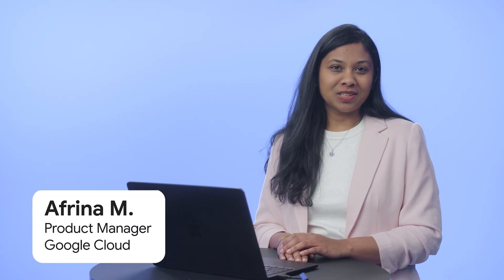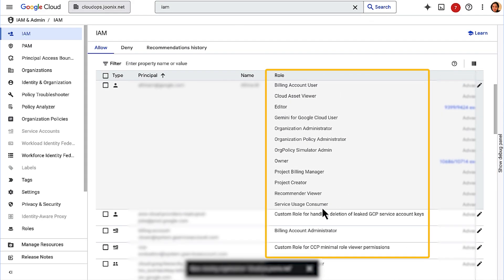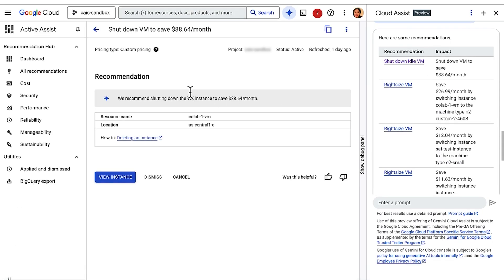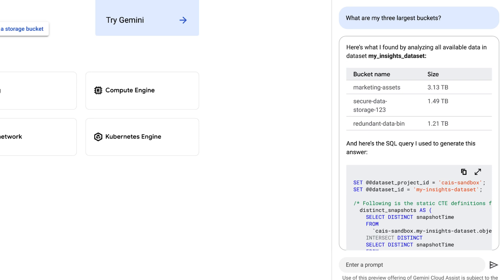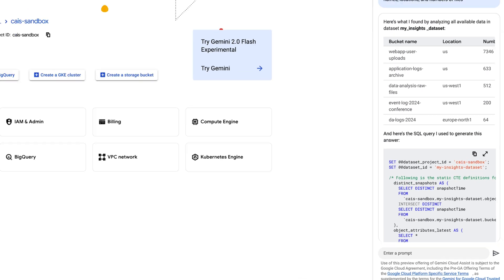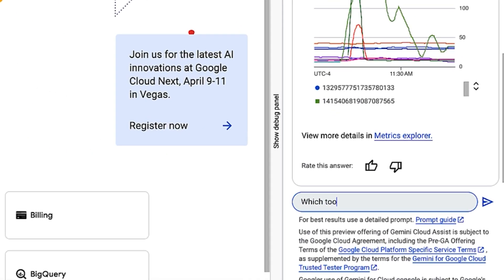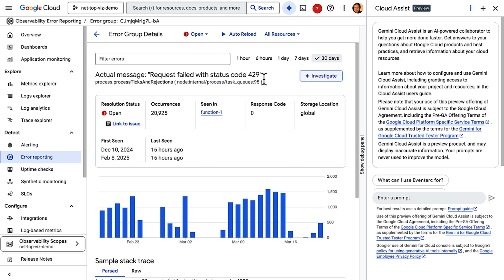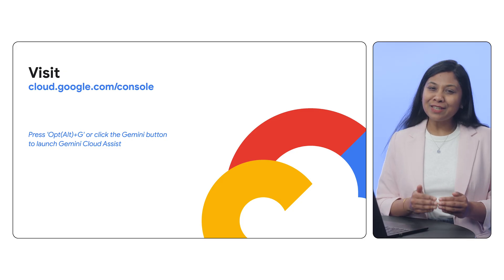Use Gemini Cloud Assist to simplify operational tasks in Google Cloud console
This video shows you how to use Gemini Cloud Assist chat feature in Google Cloud console to help with operational tasks from simple to complex.

Speaker Afrina M.
Products Mentioned: Gemini Code Assist, Cloud Console